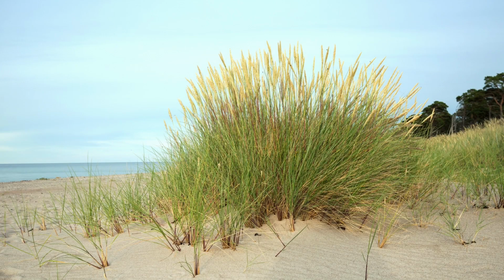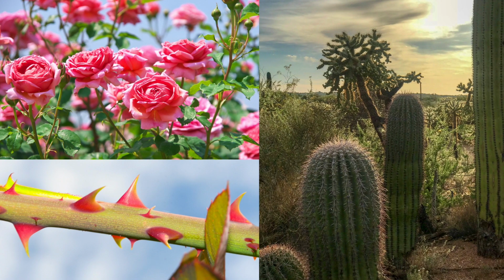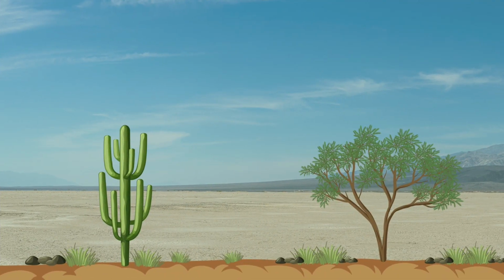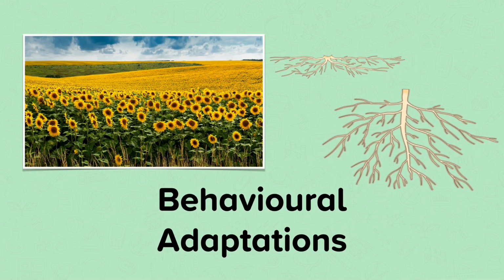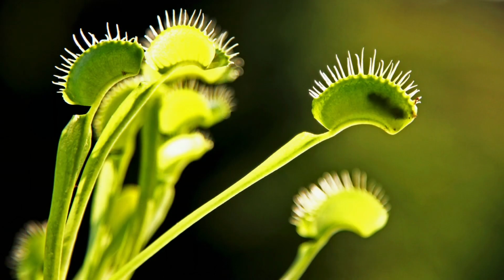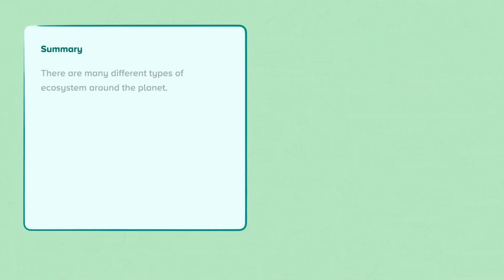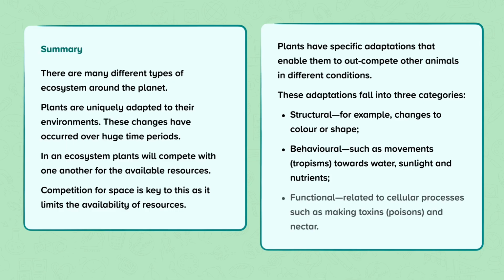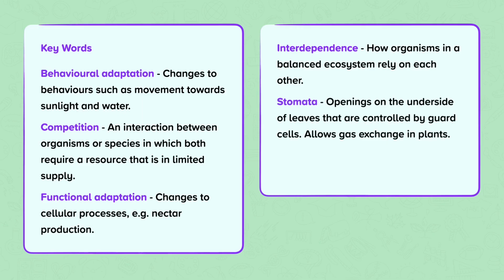Adaptations of Plants | Biology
This is a video from our nugget on Adaptations of Plants.